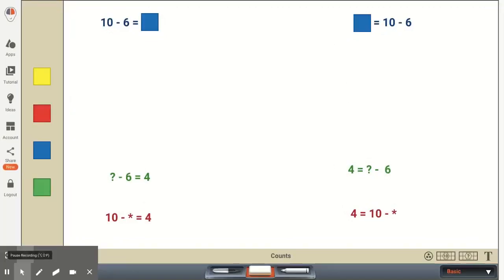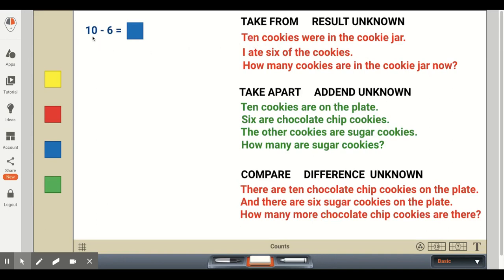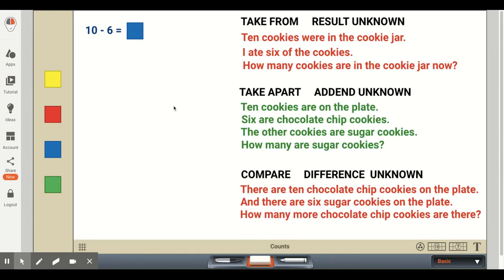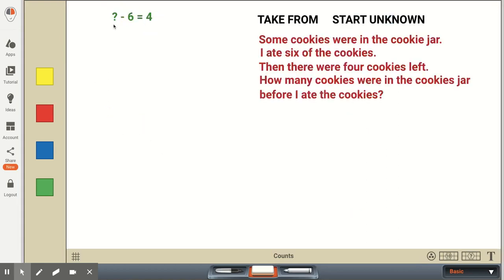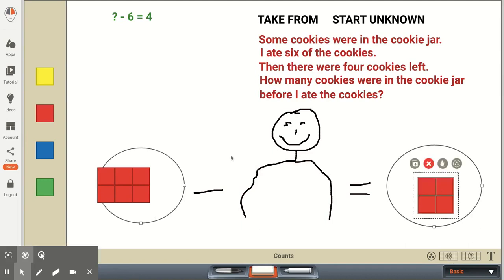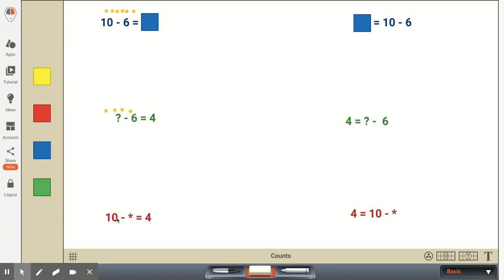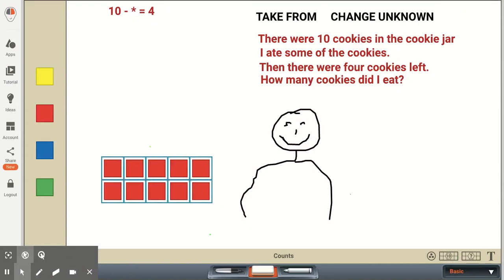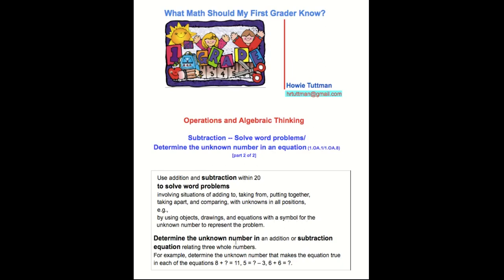(Video OA 2 of 10 - part 2/2) SUBTRACTION -- SOLVE WORD PROBLEMS/DETERMINE THE UNKNOWN NUMBER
to view all of the videos in this first grade math series, "What Math Should My First Grader Know?"  This is the second of ten informative videos in Operations and Algebraic Thinking to help parents and caretakers of First Graders understand the teaching of math so that they can help their First Grader. (math standards 1.OA.1/1.OA.8)